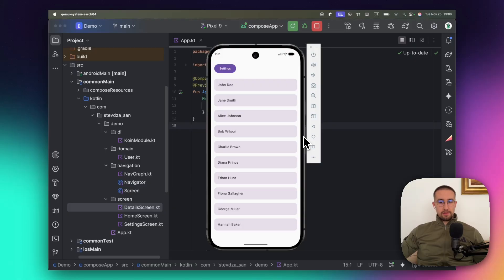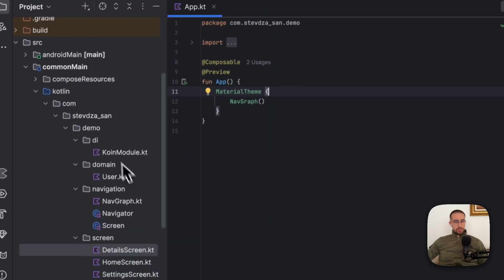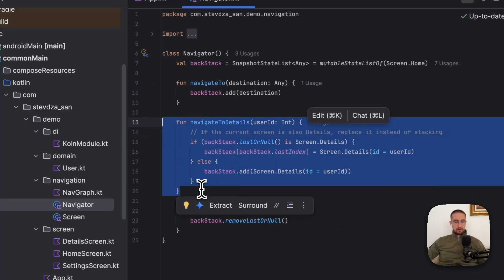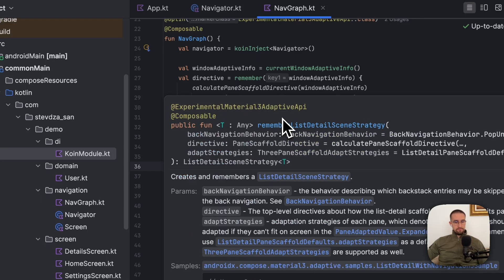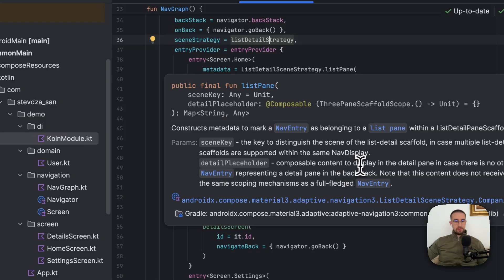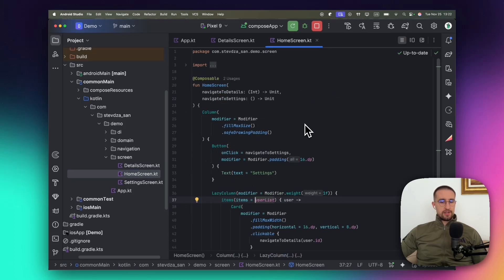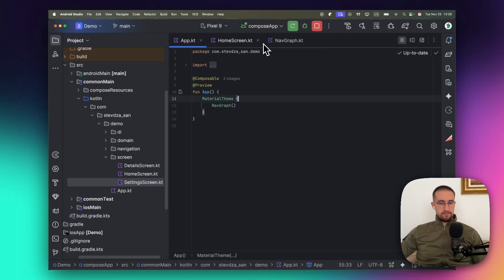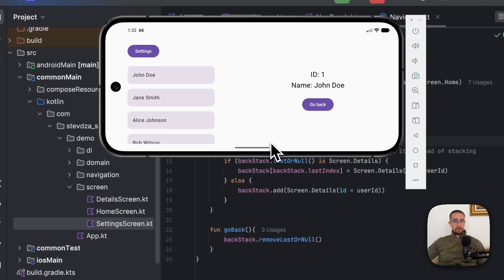Finally! Responsive Layouts with Navigation 3 out of the box 📦